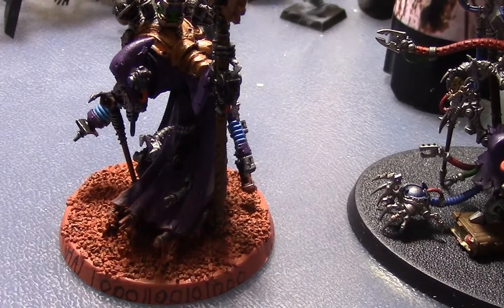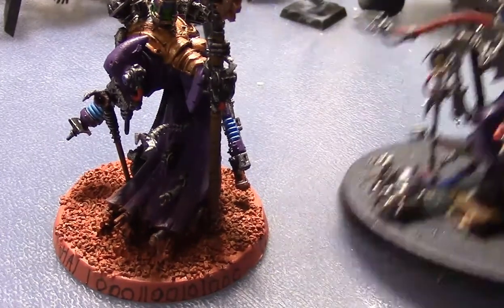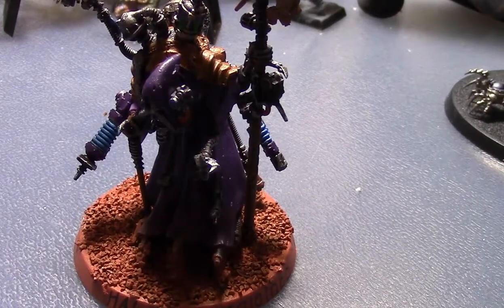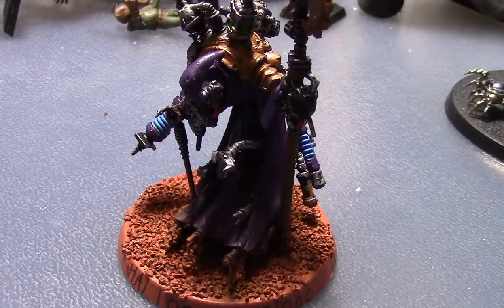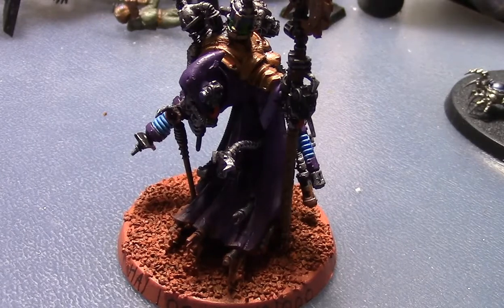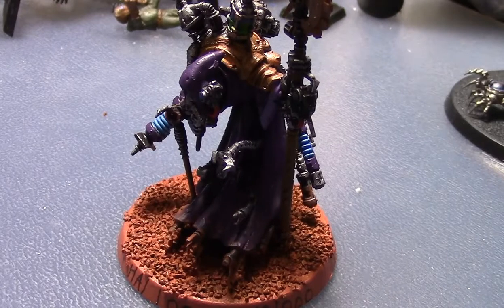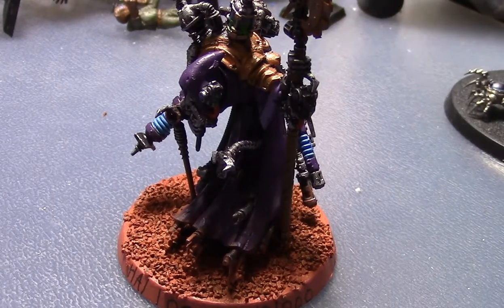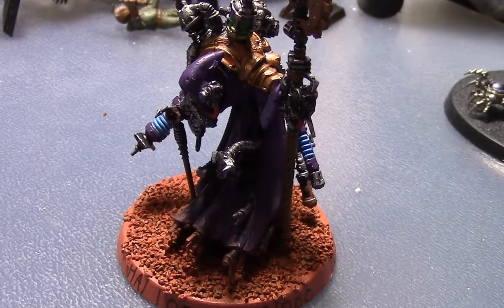8th Edition Tech Priest Dominus